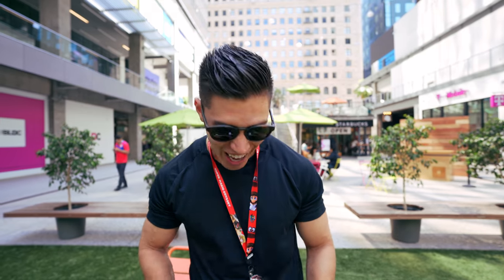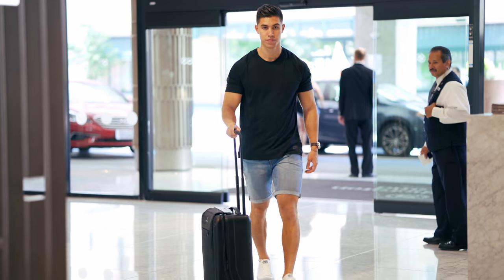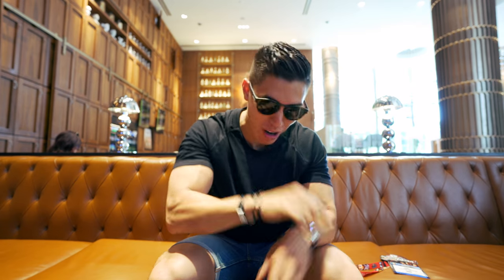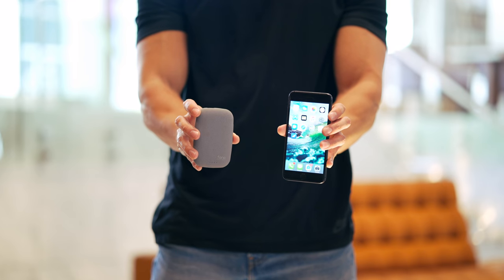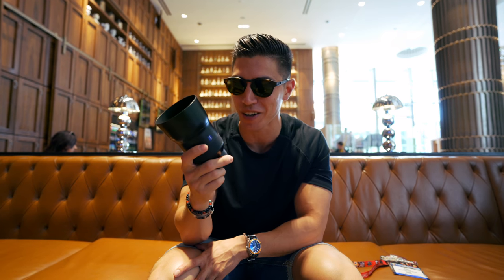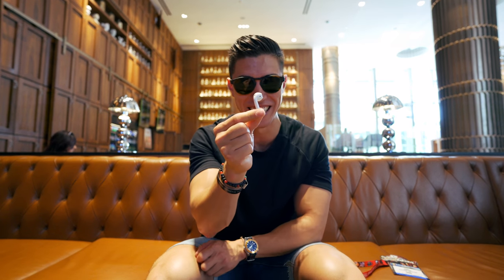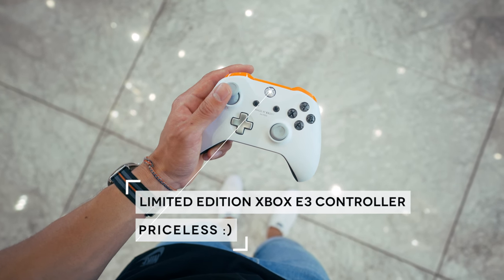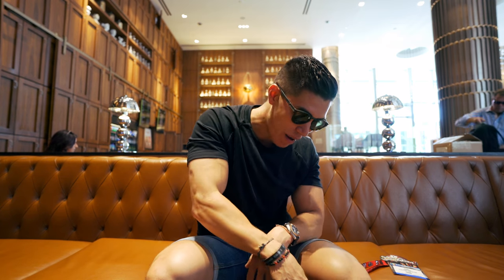THE ULTIMATE TECH TRAVEL BAG - E3 EDITION - Ep. 13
THE ULTIMATE TECH TRAVEL BAG - Ep. 13

Episode 13 of the Tech Travel Bag Guide is the gear that I took with me to E3! It was my first time so it was a tad bit overwhelming and super busy! Hope to go back again next year :)

Fonesalesman Charging Puck
Rode Video Micro
Batis 18mm
Batis 85mm
Bose QC35
Apple Airpods
DJI Mavic Pro